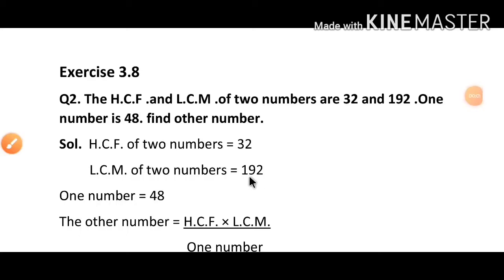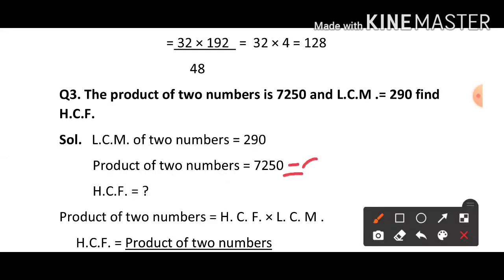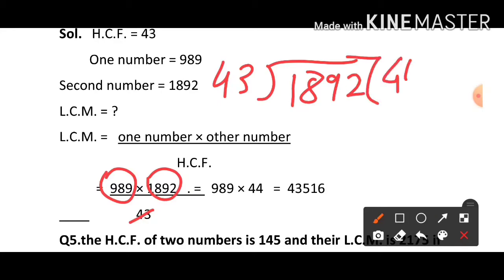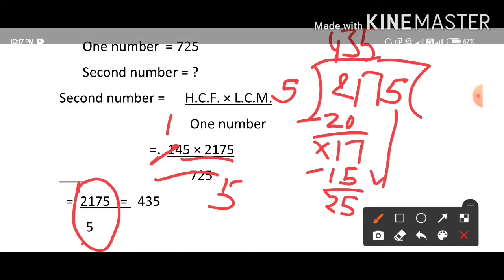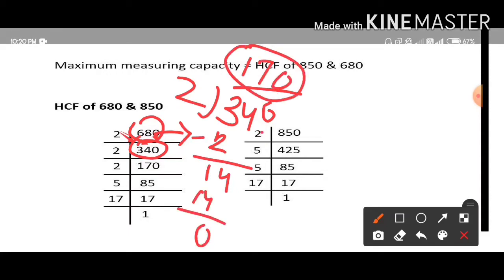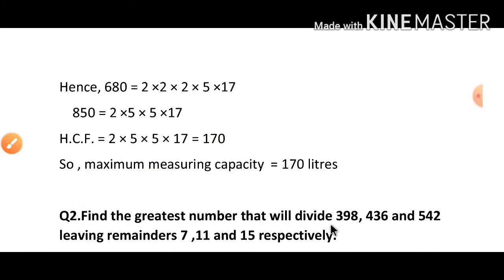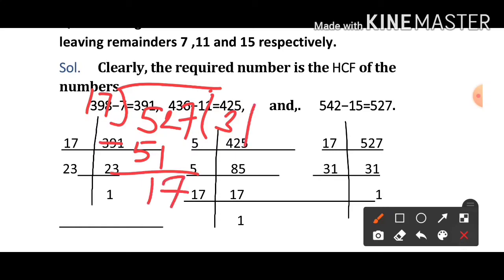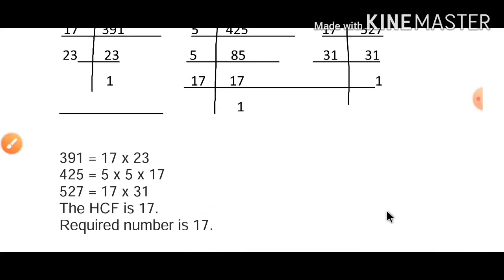CBSE CLASS-6TH CH-3 [PART-11]